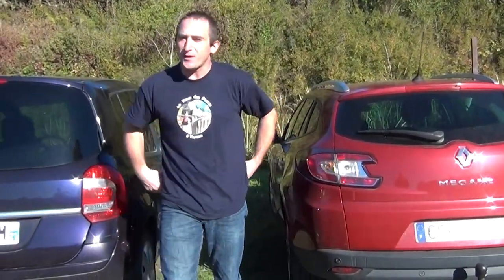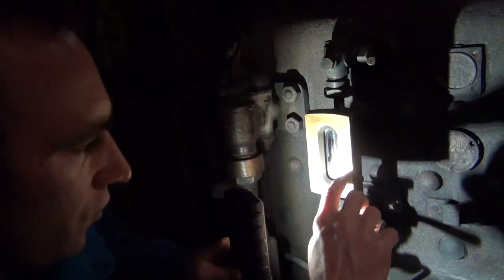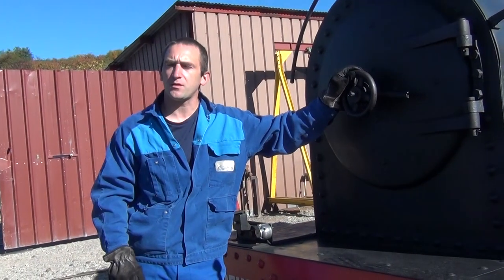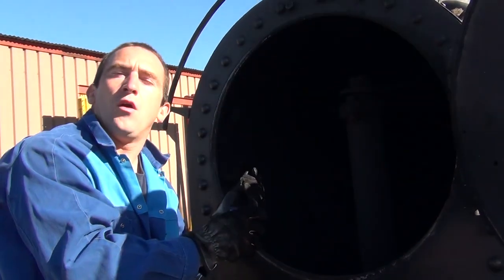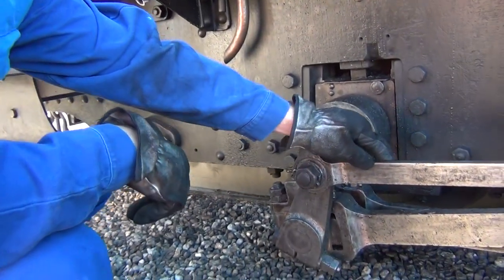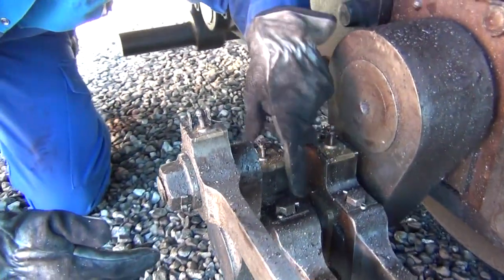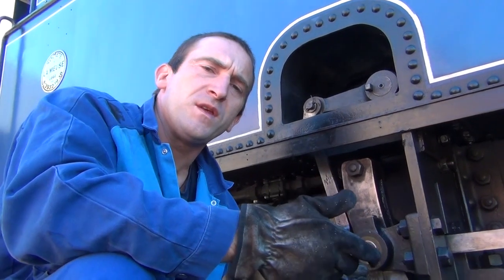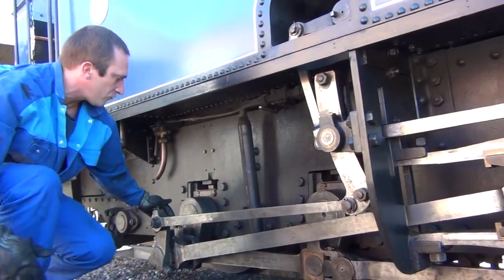Le Mécanicien Vapeur au CFVO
N'hésitez pas à venir visiter notre site pour en savoir plus sur Le petit train de la vallée de l'Ouche :